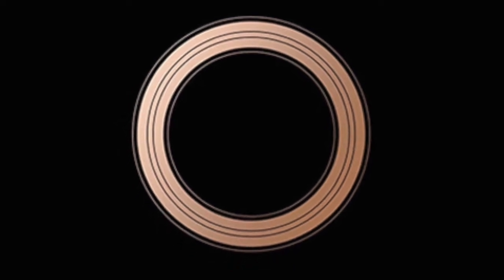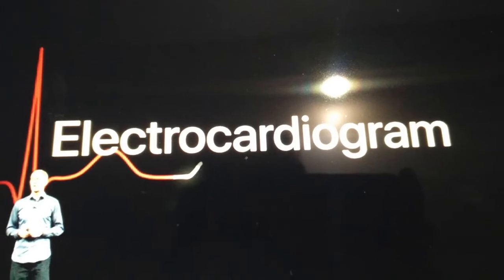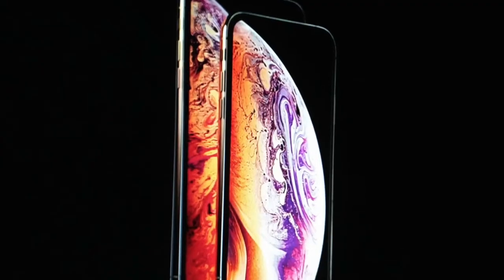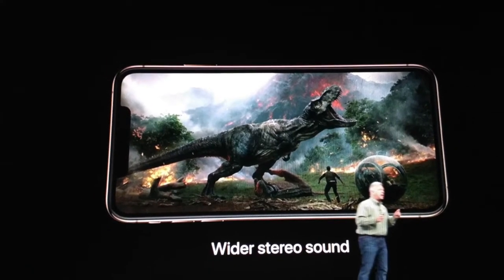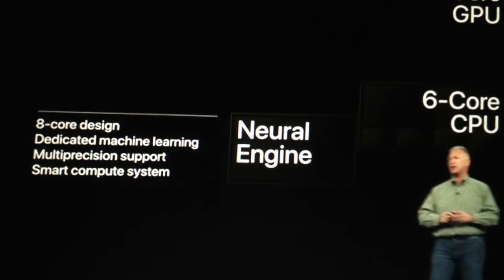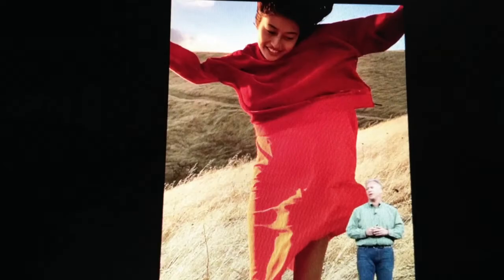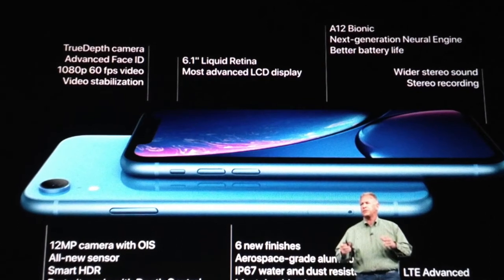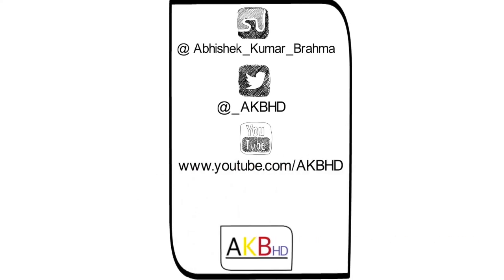Apple I phone event in 7 minutes : New iPhone XS, Xs Max and Xr with price and specs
The Apple iPhone event is over and we saw a bunch of advanced tech being announced. We got the best of Apple Watch series 4, the iPhone Xs, Xs max and the XR in a variety of price range starting from $239 to $1500. We also got the capability of electrocardiogram (ECG) for the first time on a Apple Watch. Dual SIM capability which was the much anticipated and awaited is now available on the phones. A major bump up to the specs and a big thanks to apple that we are now advancing to a new level of technology where the focus was also largely on the connectivity, active life style and health. Also announcing all the eco friendly apple facilities which now run on 100% renewable energy.

The Apple Watch Series 4 was launched with new fall detection features, native ECG, bigger display, and slimmer bezels; and we also got the release dates for iOS 12, watchOS 5, and macOS Mojave. Here is our iPhone event roundup in 9 minutes.